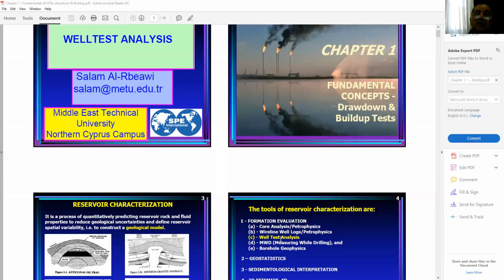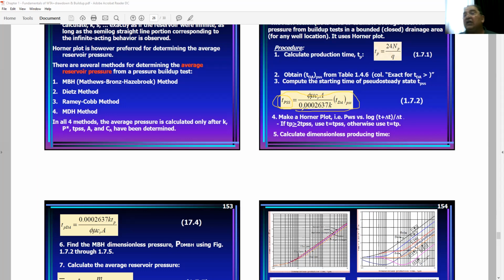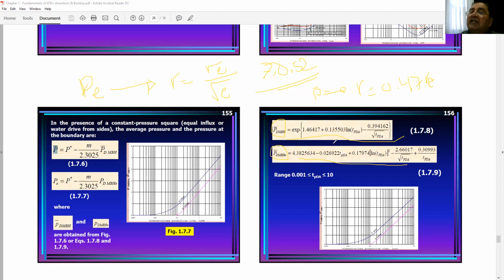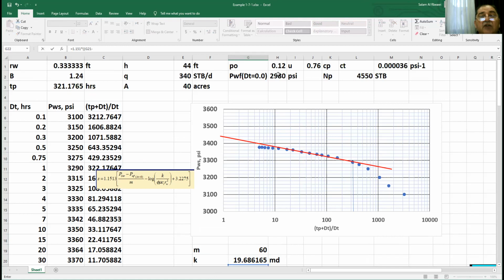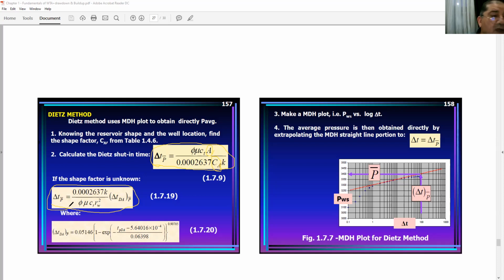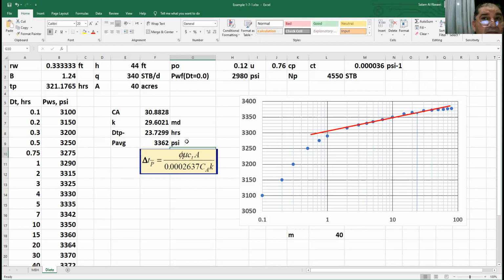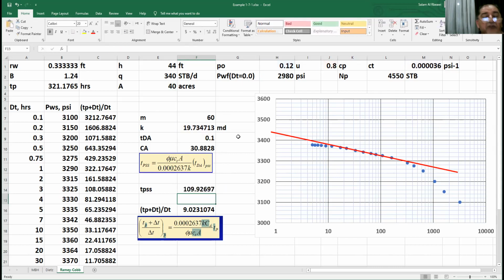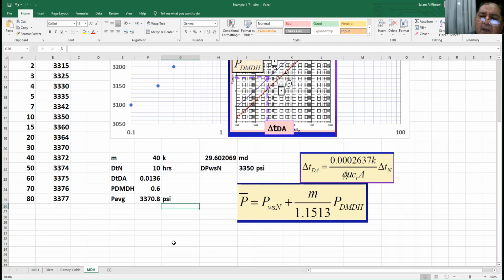Records of Monday, Feb. 08-2021